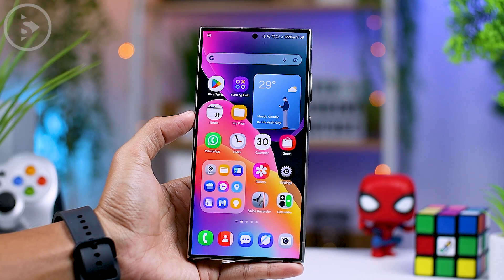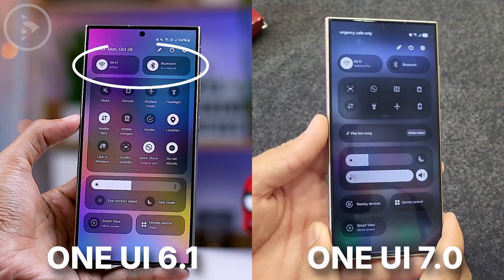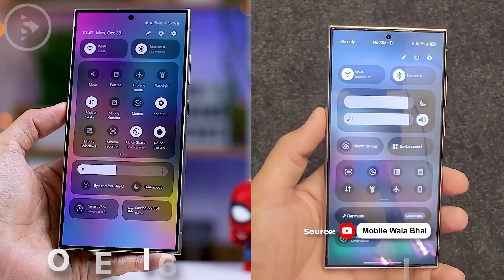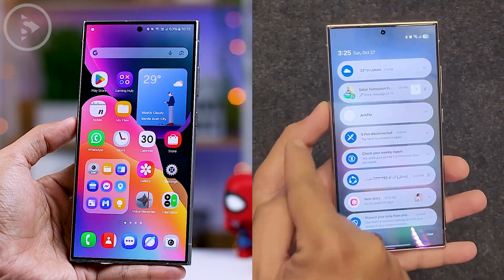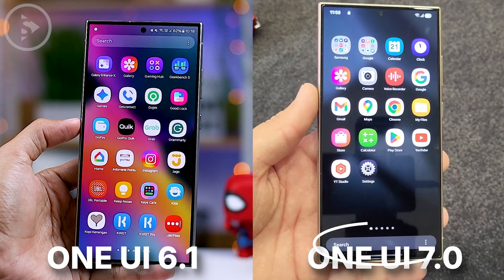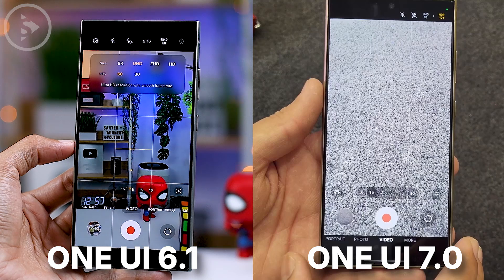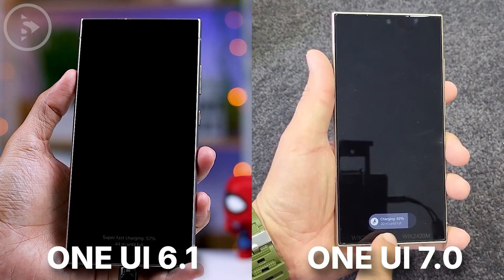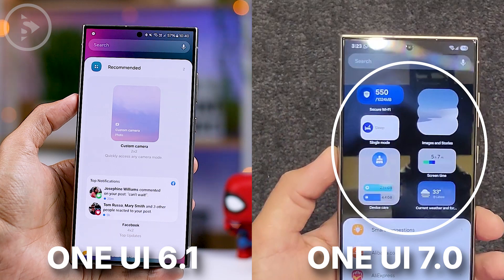Latest Samsung One UI 7.0 Features Update ✨ Flexible Quick Panel, New Icons & Charging Animations!⚡📲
This time, we’re taking a look at the latest updates just revealed for One UI 7.0! 📲✨

With this update, Samsung has added some awesome features and improvements to bring a smoother, more flexible user experience. 🔄🌟

Let’s dive in! Check out the video to see all that’s new in One UI 7.0! 🎬📺

00:00 - INTRO
00:14 - 1. New Icon Colors for the Gallery App
00:33 - 2. Updated Quick Panel Design
01:49 - 3. New Look for the Notification Panel
02:16 - 4. Option to Merge or Separate Notification & Quick Panels
02:26 - 5. New Search Bar Position in the App Drawer
02:43 - 6. Updated Layout for the Camera App
03:51 - 7. New Charging Animation
04:15 - 8. New Widget Designs